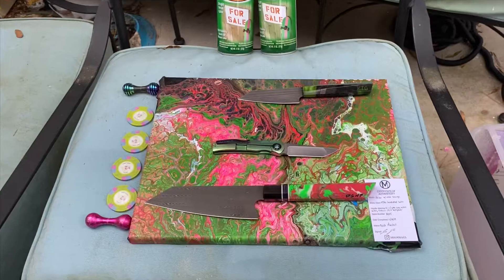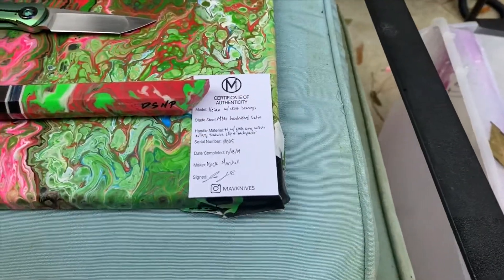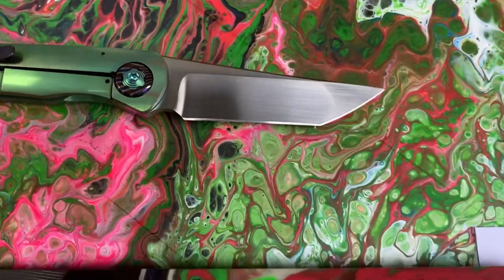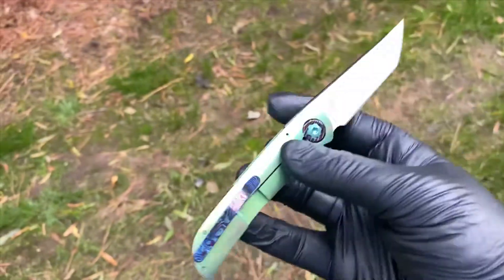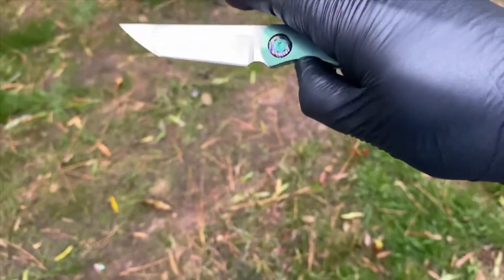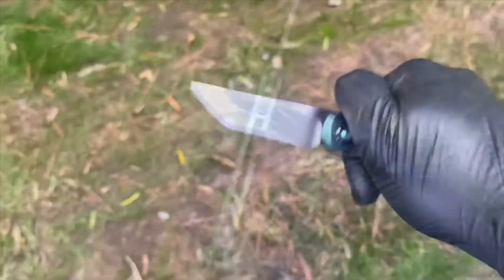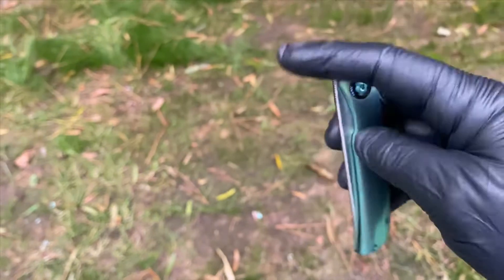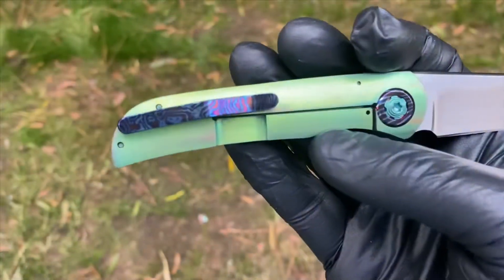MavKnives Heian Front Flipper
The Heian is Nick’s first foray into folders, but you sure as shit wouldn’t know it.